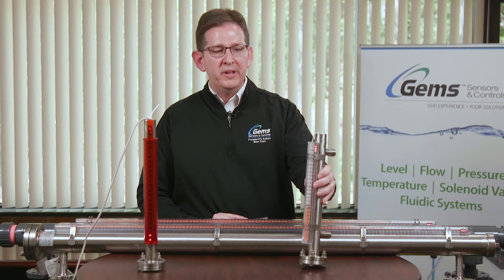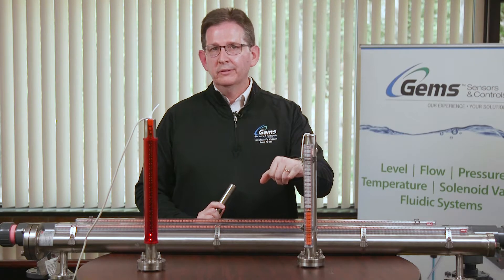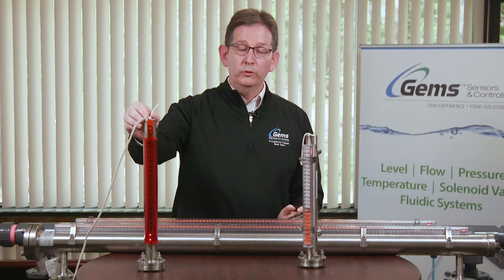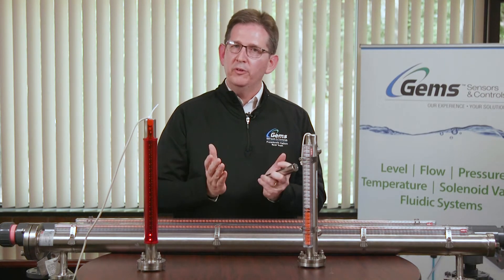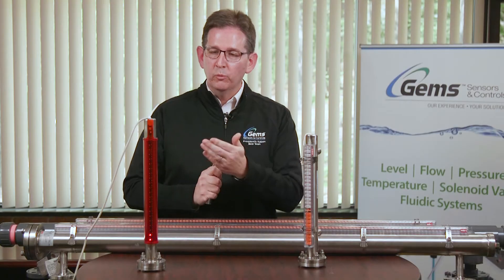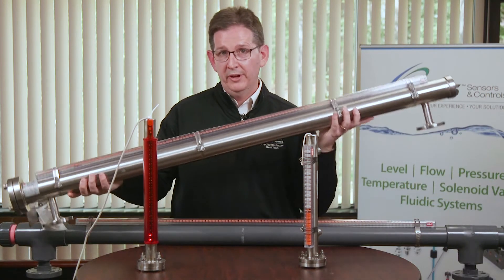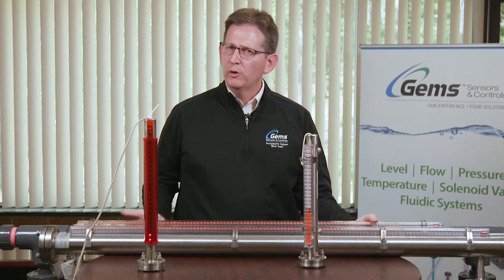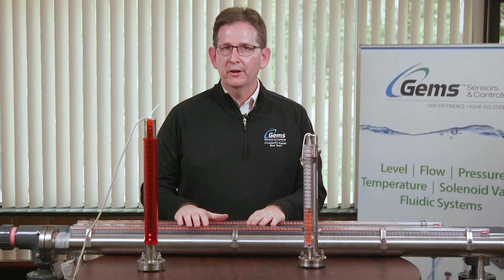Overview of Visual Level Indicator SureSites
Gems Sensors & Controls offers a wide variety of visual level indicators that can satisfy your visual level indicator needs whether its for low temperatures and pressure, high temperature and pressure, lower specific gravity, or an aggressive chemical application.